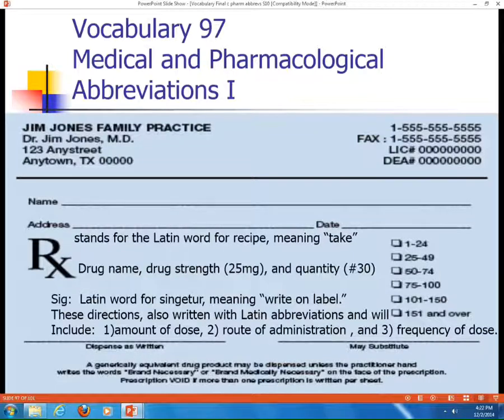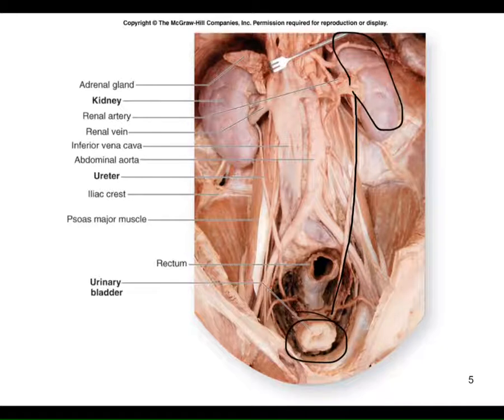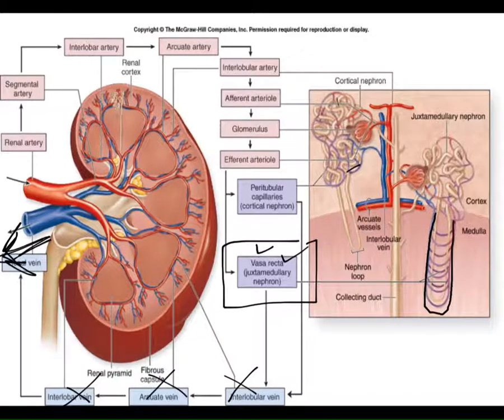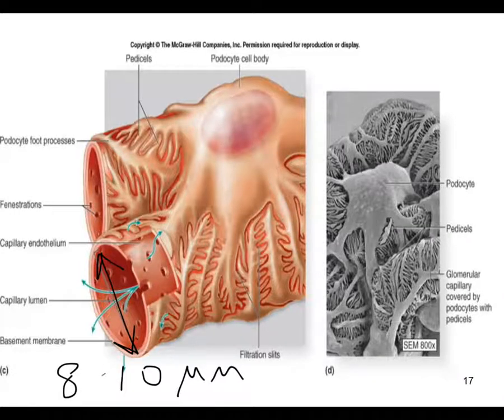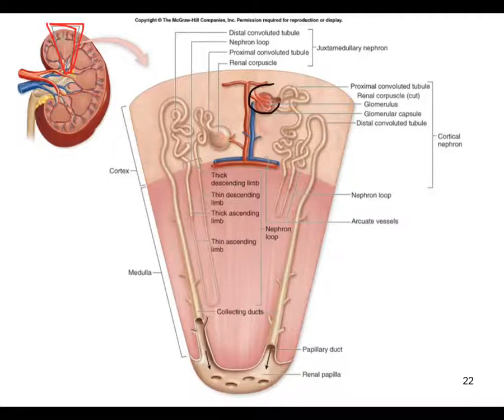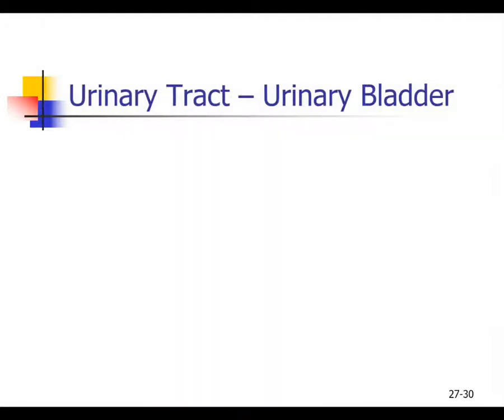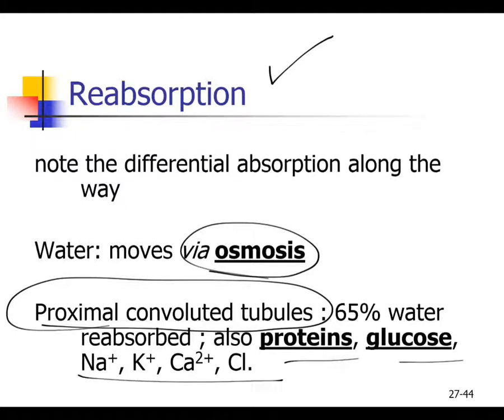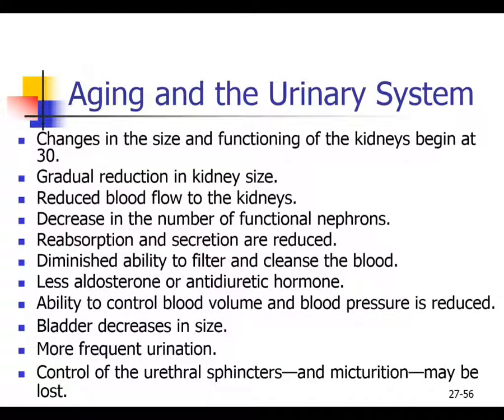Macauley BIOl 105 Lecture 22 (Chapter 24 Urinary System) F14